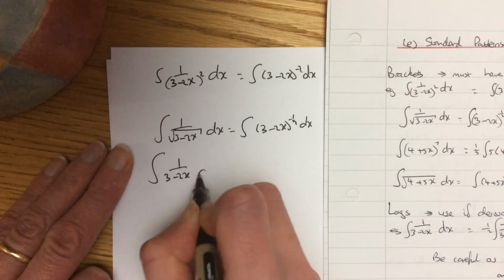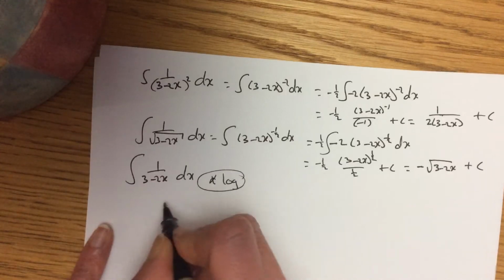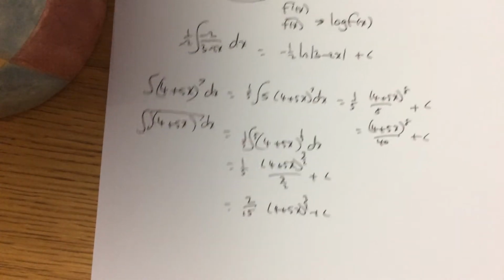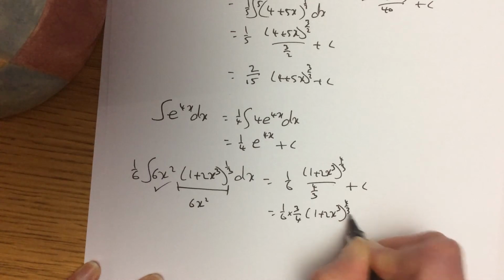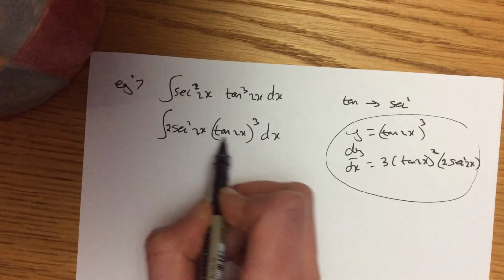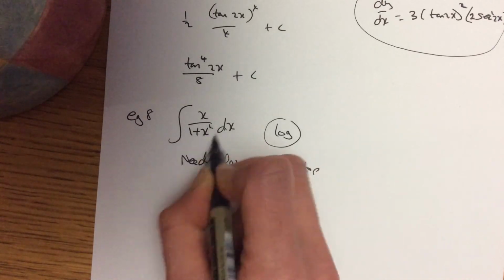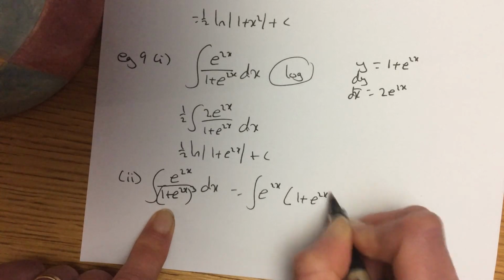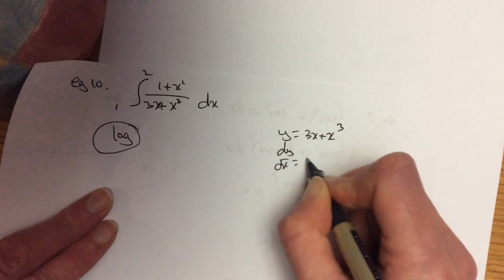Integration standard patterns